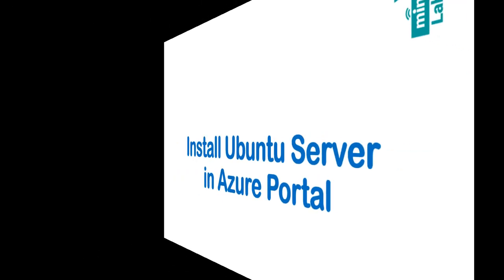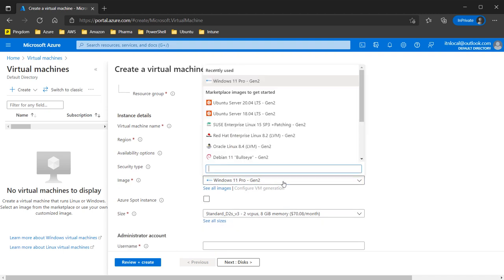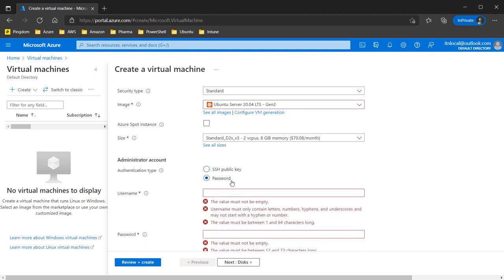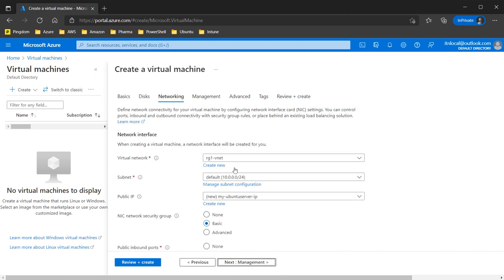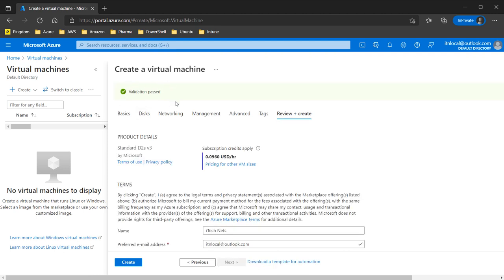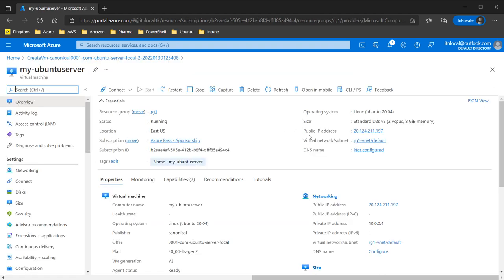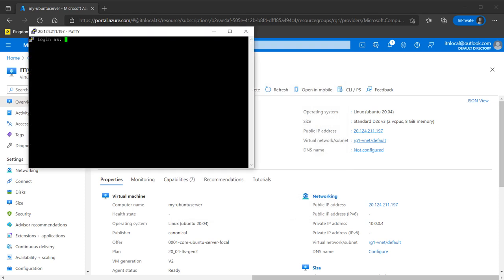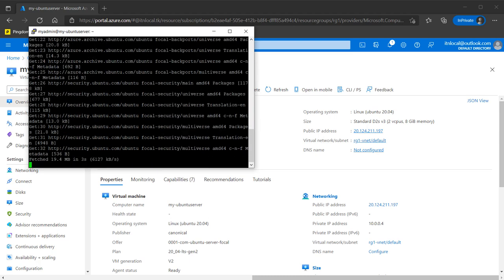Azure Labs | Install Ubuntu Server | Azure Tutorials | OneMinuteLab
In this lab I'm going to show you how to install & access ubuntu server in Azure portal step by step in very easy way.